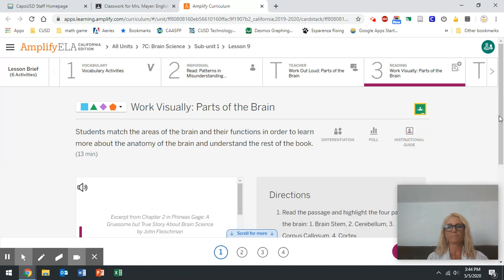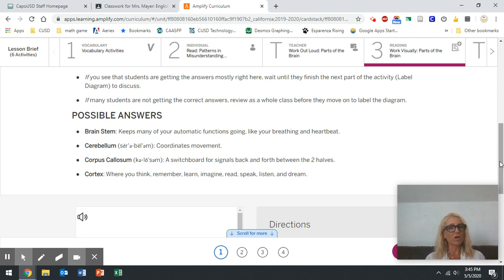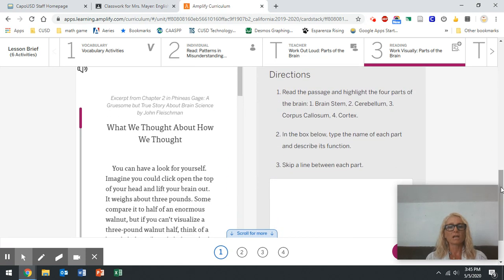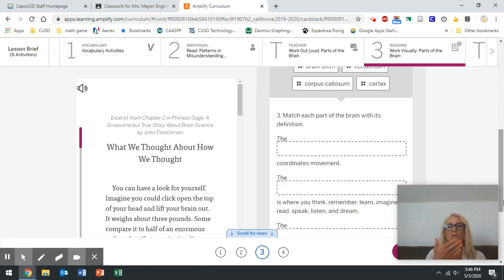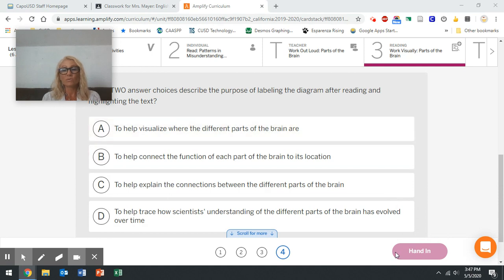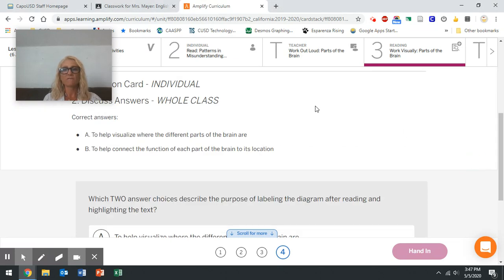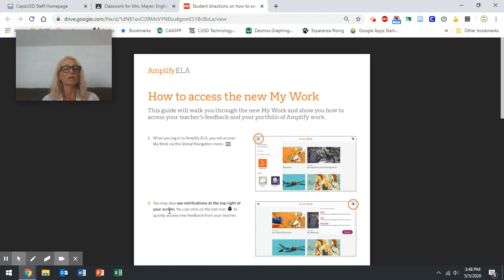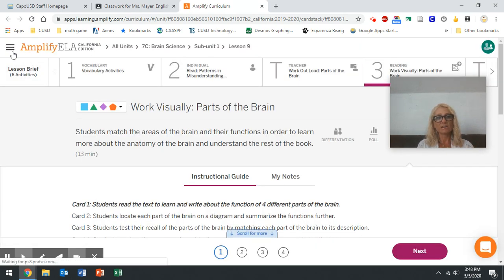Amplify 7th grade Brain Science: Lesson 9 (Deck 3 and 4)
This video shows students how to do the 7th grade Brain Science Amplify Lesson 9 (Deck 3 and 4).